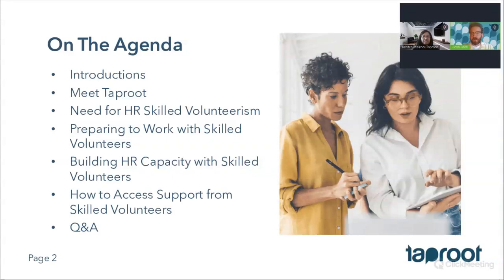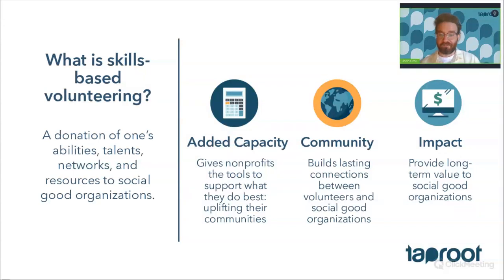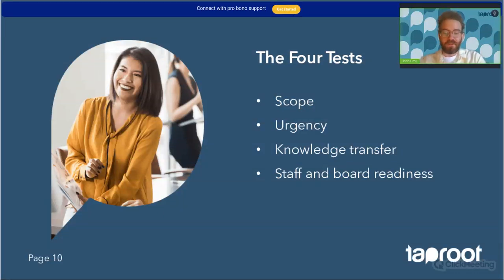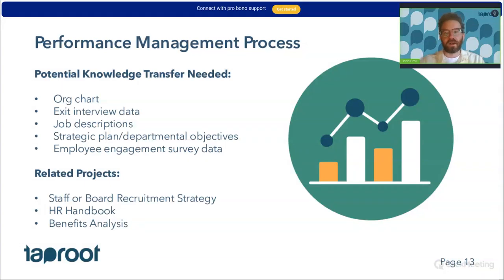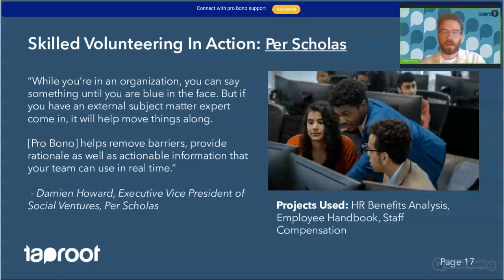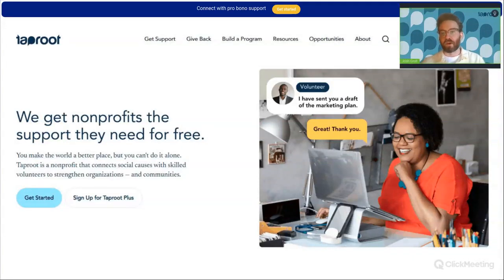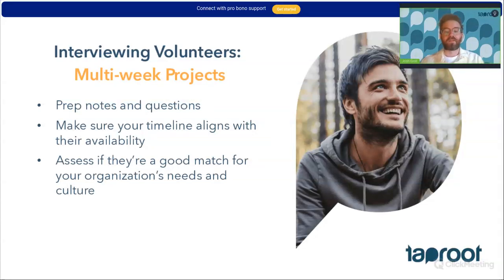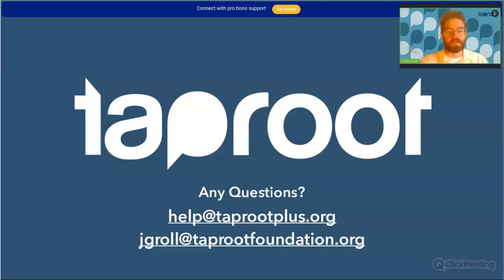Strengthen Your Nonprofit with HR Volunteer Support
In Taproot’s 20 years of facilitating pro bono connections, HR has been one of the most underutilized volunteer resources. But we also know that strong infrastructure and policies are vital for nonprofits to navigate uncertain times, retain talented team members, and ultimately serve more community members. We know it can be difficult to make space for HR projects while on a shoestring budget. Our virtual volunteers skilled in leadership coaching, change management, recruitment, and HR best practices are here to help your team develop and grow.

During this webinar, recorded on January 28, 2025, we explained how to take advantage of these powerful HR resources by covering:

- The value of HR pro bono for nonprofits
- Examples of projects that you can request volunteer support for immediately, such as: conducting an HR assessment, board development strategizing, and HR handbook creation
- Best practices for planning for and managing HR pro bono

Get started with pro bono HR support for your organization through Taproot’s Taproot Plus marketplace